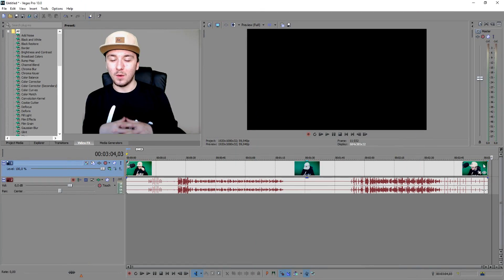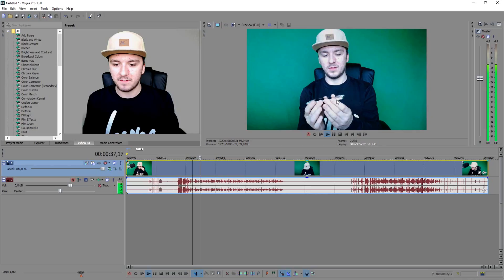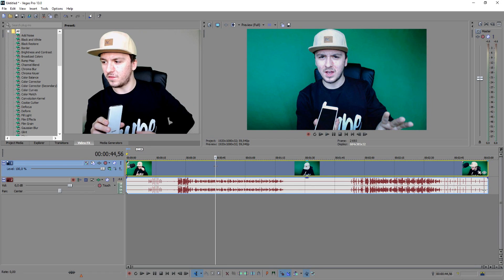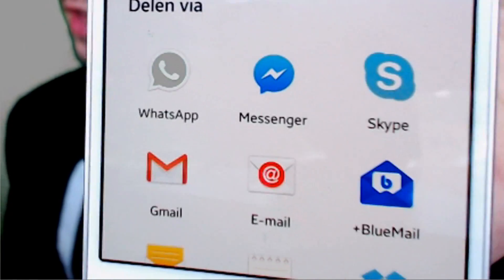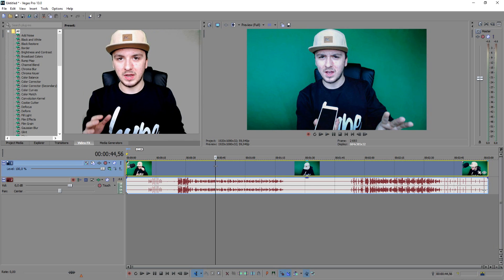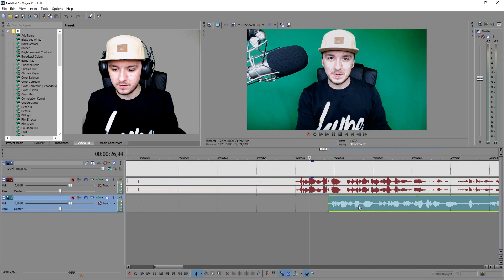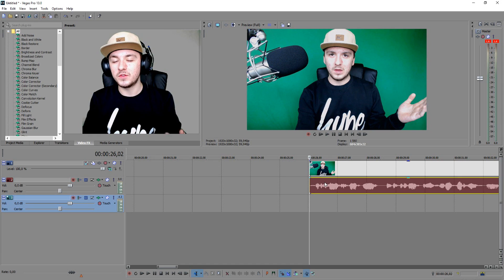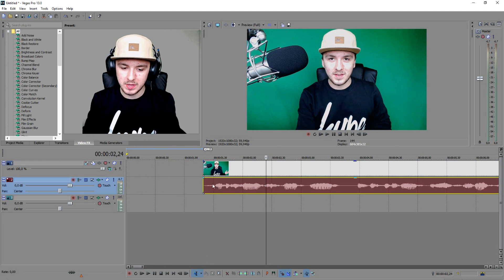Sony Vegas Pro 13: How To Use Audio Recorded From Your Phone - Tutorial #115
- - In this video I'll be showing you how to use audio recorded from your phone. It's done in the video editing software called Sony Vegas Pro 13. You can use Final Cut, iMovie, Vegas Pro 9, 10, 11, 12 and 13.

~ JustAlexHalford